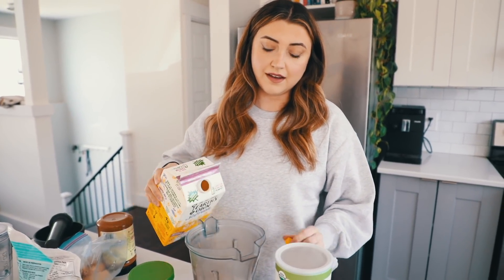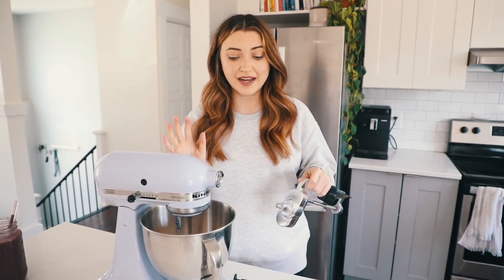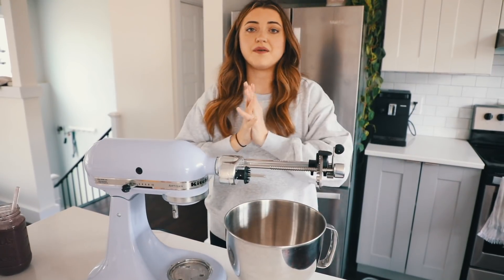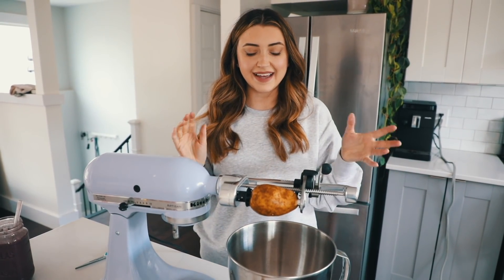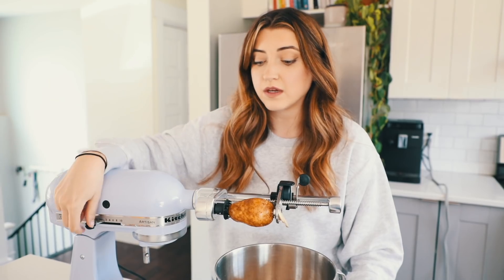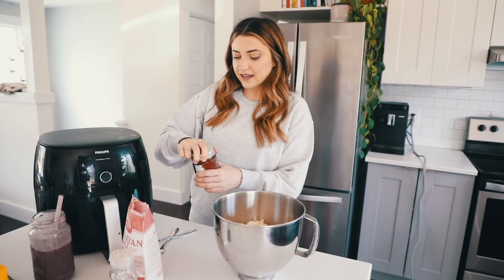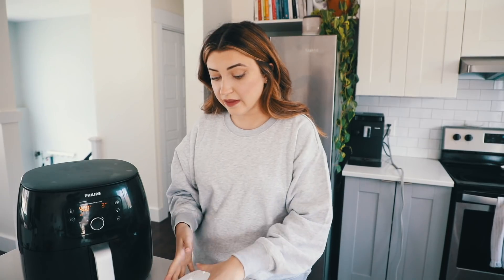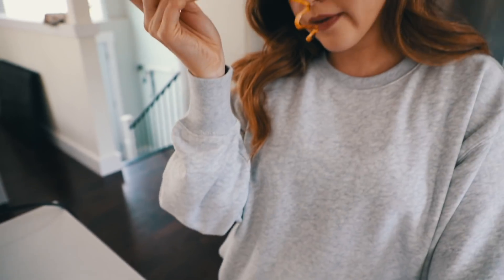Attempting Homemade CURLY FRIES 😍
Busted out the spiralizer to try and make homemade curly fries. Wishing I had a deep fryer so they would be PERFECT but they were pretty dang good anyway!

Spiralizer attachment
Hand Spiralizer
Budget Spiralizer
Large Airfryer
Budget Airfryer
Aesthetic AF Airfryer

Bang Bang sauce:
1/3 cup vegan mayo
3 tbsp Thai sweet chili sauce
2 tsp sriracha